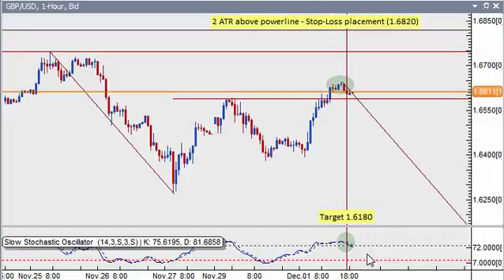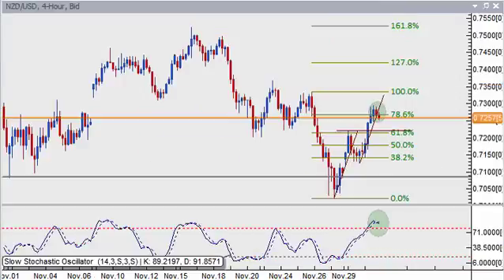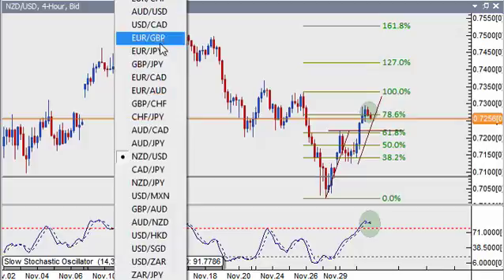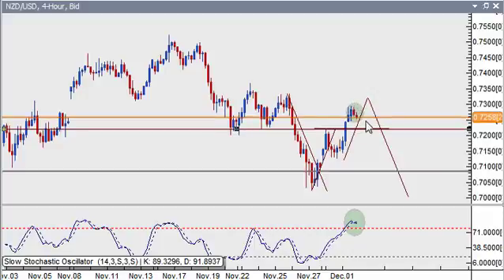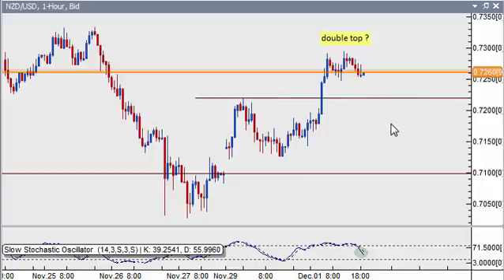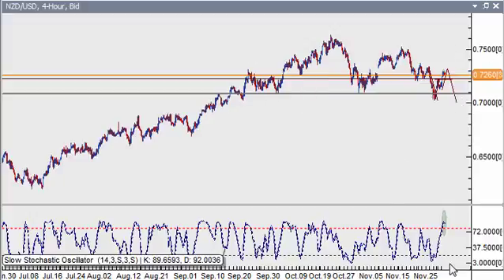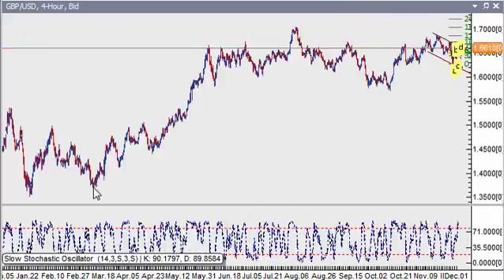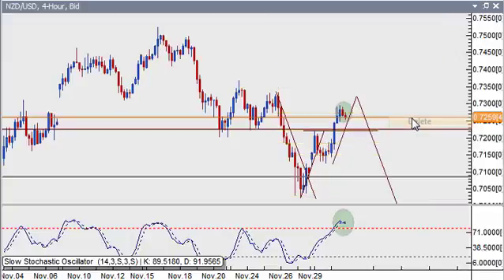120109_techvid_corrected.mov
Daily Video Technical Update 12/01/2009

GBP/USD, NZD/USD